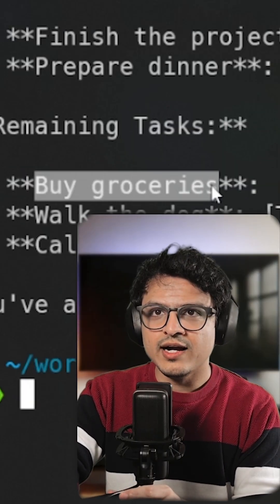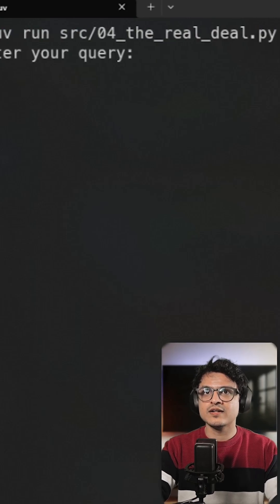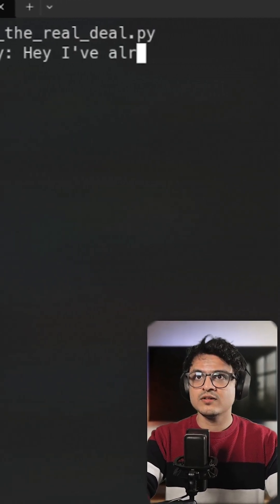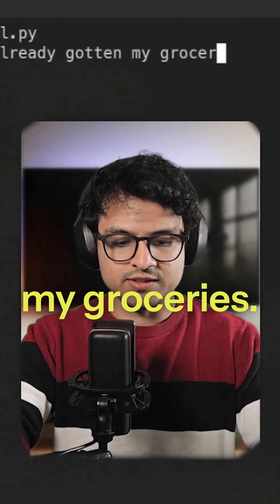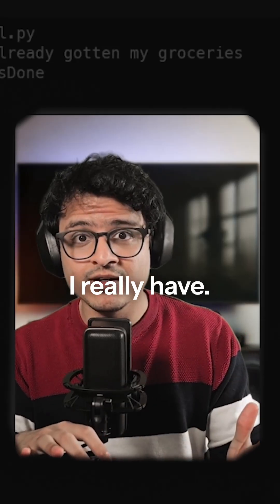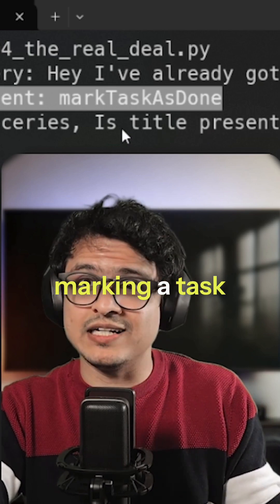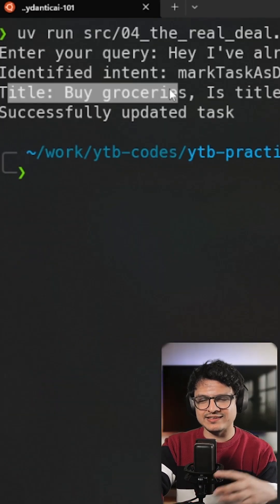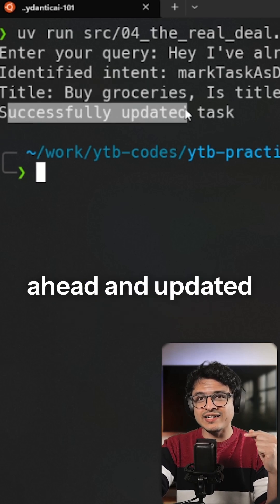Want to MASTER genai? Watch This Pydantic AI Tutorial Now